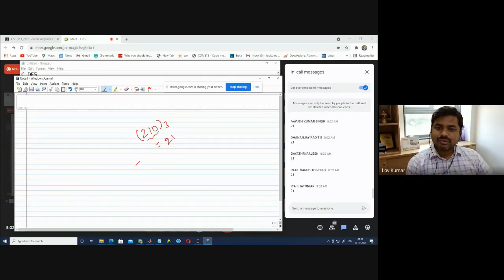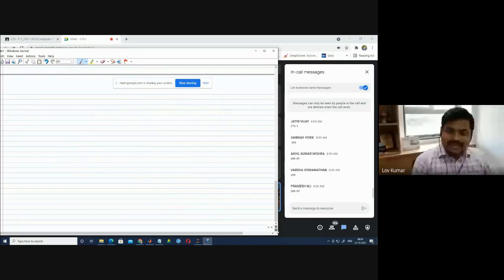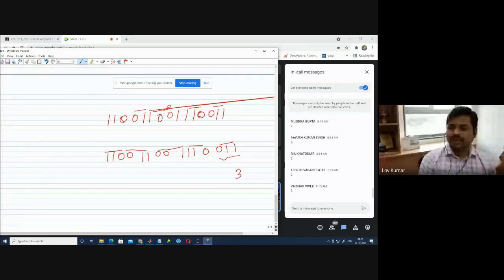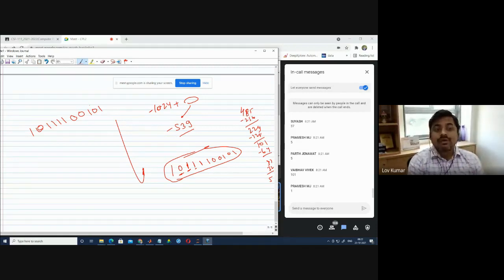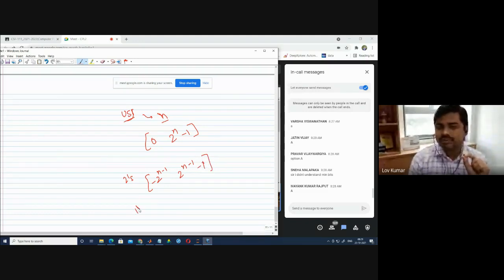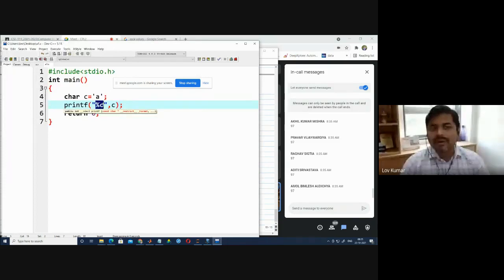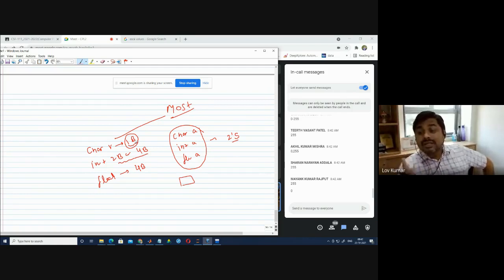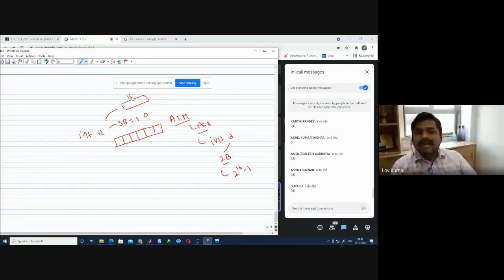CS F111 Lec.9 (By Lov Kumar, BITS Pilani)